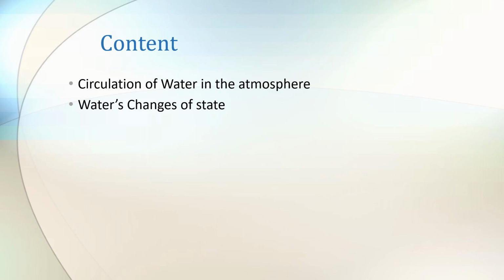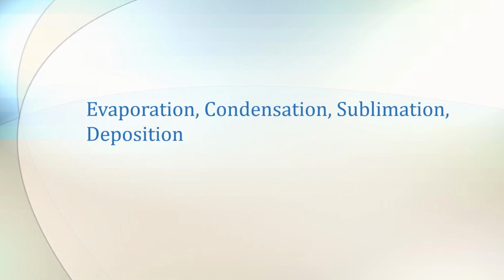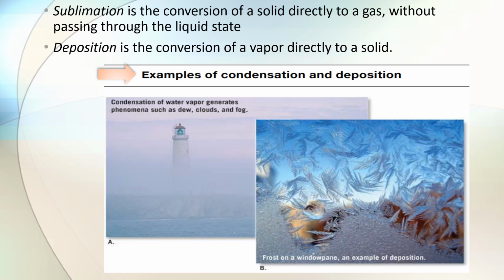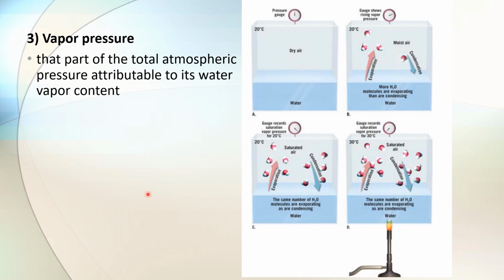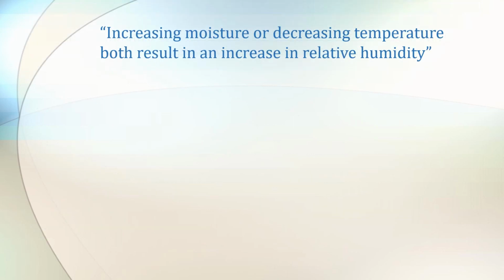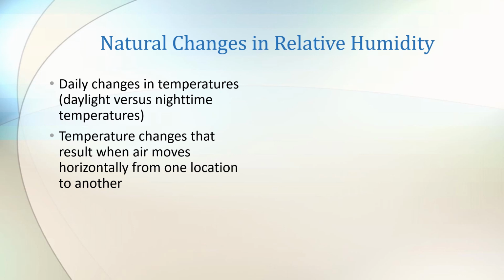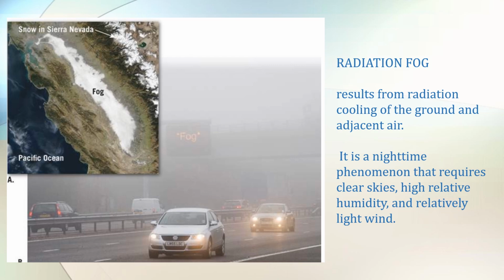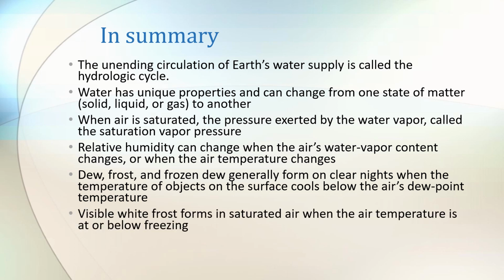Topic 3 Humidity, Condensation, Fogs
Attention!
I just want to clarify a correction of what I have mentioned in the lecture. Please be aware that Ice is less denser than water (liquid phase). I said something opposite (0:04:00) in the video lecture, just be mindful on this part.  I do apologize if I have said the opposite of what I want to say (in my mind I meant to say less dense). However, the correct point is clearly written in the presentation and I mentioned it correctly in the following slides (start from 0:07:19 onwards). Thank you!

Content:
1) Circulation of Water in the Atmosphere
2) Unique Properties of Water and its Changes of State
3) Humidity
4) Fog Types